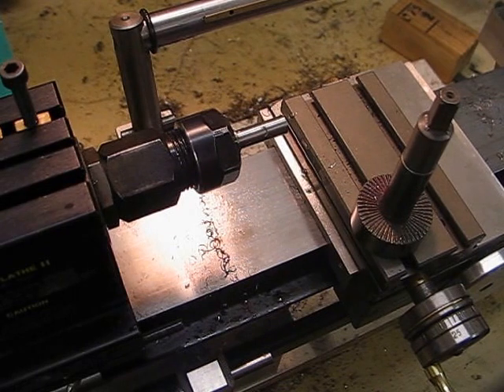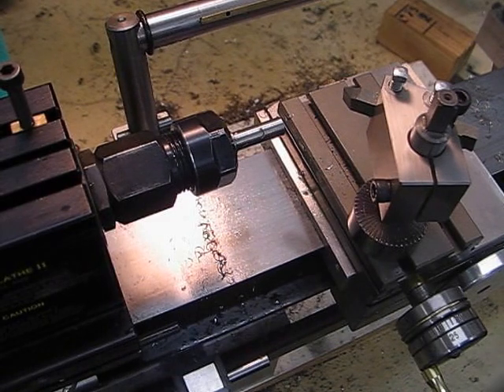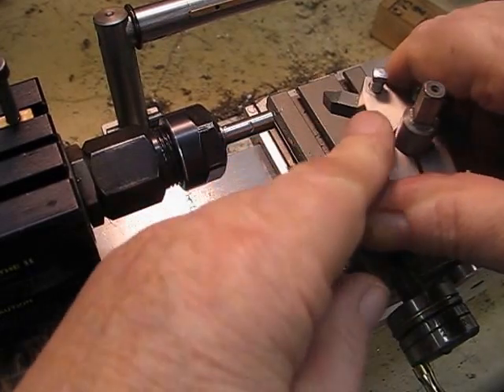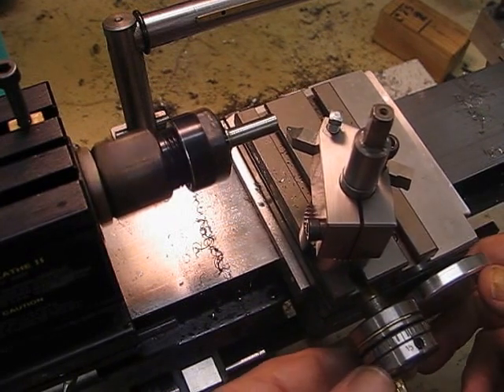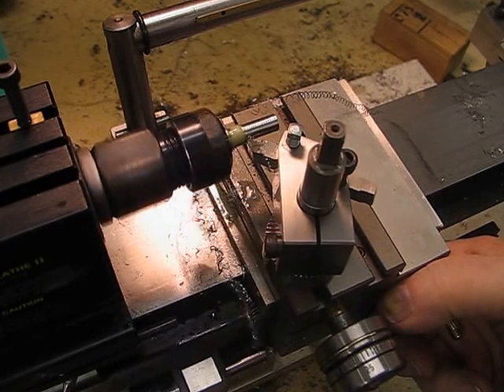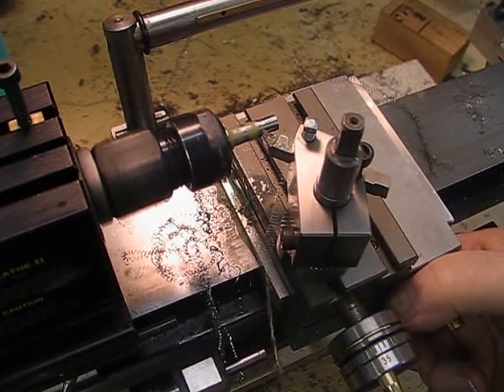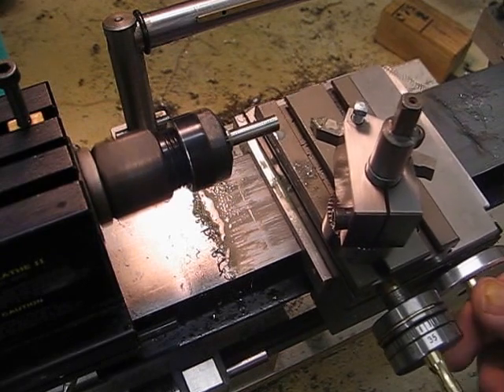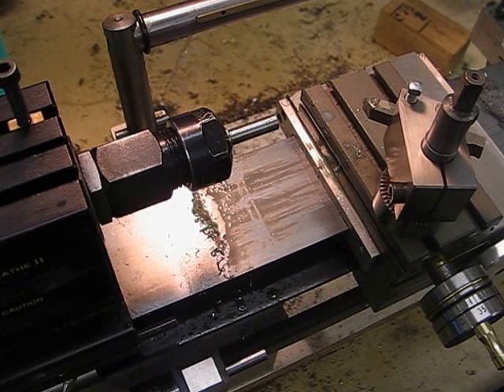MVI 0246 using a Crobalt toolbit on the Taig Lathe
This video is a continuation of video MVI 0245 Ball Turning Tool, I am in the process of machining some ball handles for the Taig Lathe, the Material I am using is 304 Sstainless,  I recently became aware of Crobalt Toolbits made in USA, in this little video it will give an example and insight of its usefulness,

Its my opinion for what that's worth  that it will machine for a longer period before it needs re-sharpening, in this video I took two cuts each of .020 removal rate, and I eventually increased that to .040, in all 7 ball handles, the total length being around 7 inches and removing .125 material the toolbit is still cutting very well,

.Edmund. Alberta